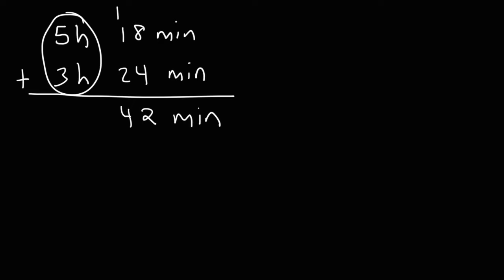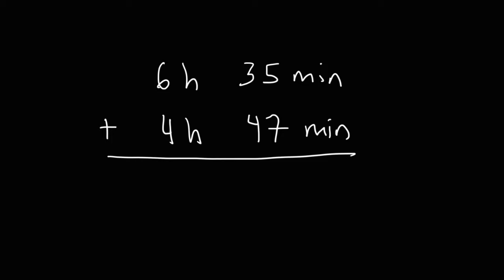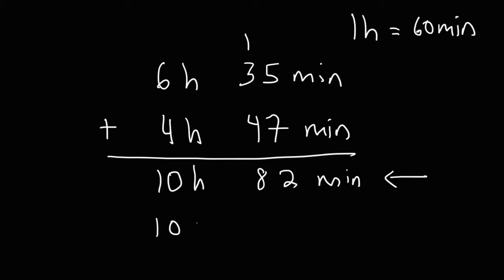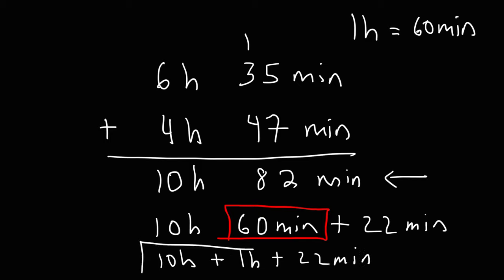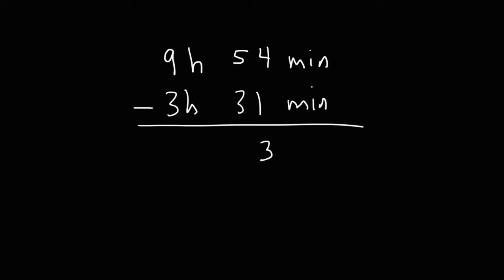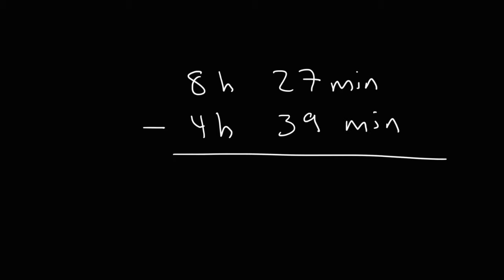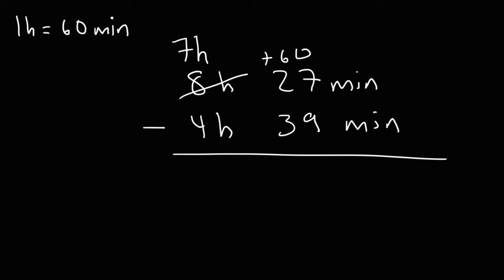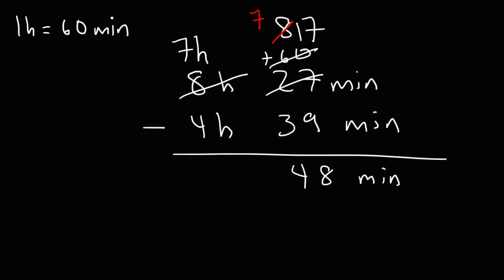How To Add and Subtract Time in Hours and Minutes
This math video explains how to add and subtract time in hours and minutes.